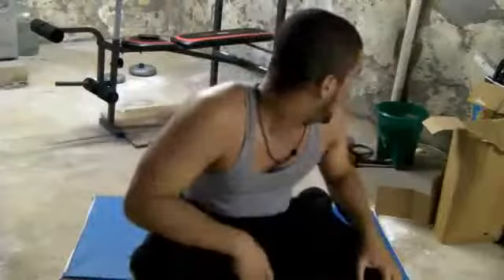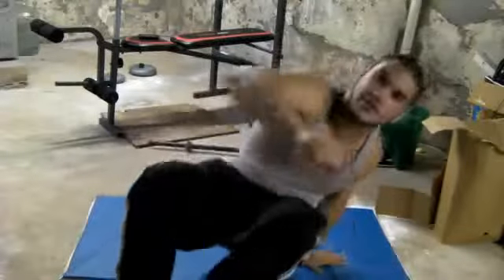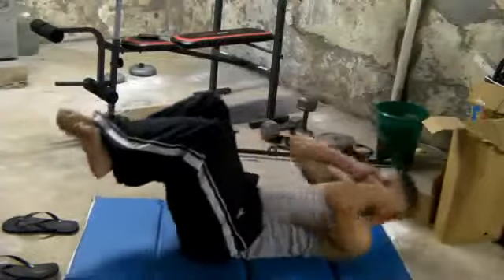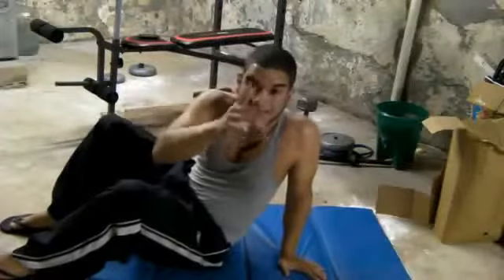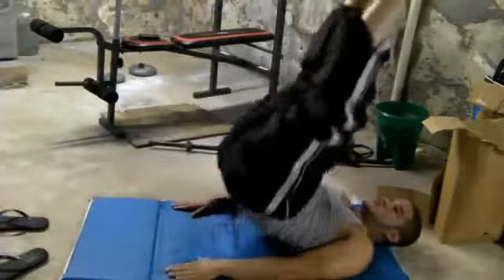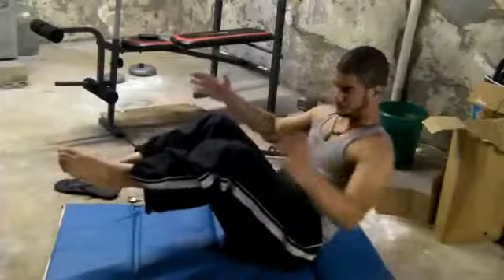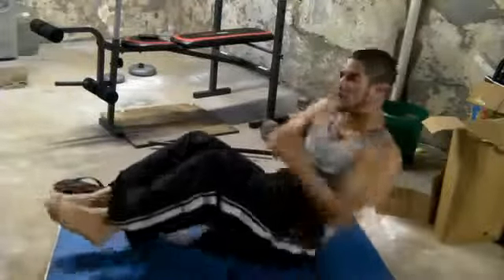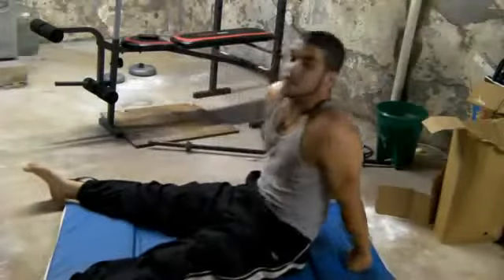How To Get Ripped Abs Review - How To Get Ripped Fast At Home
how to build muscle fast build muscle burn fat best 6 abs exercises 6 pack abs exercises 6 pack abs workout six pack shortcuts build muscle fast fast muscle gain best abs workout exercise fitness Workout burn stomach fat muscle burn fat burn the fat band exercises burn body fat abs exercises weightlifting bodybuilding six pack abs Brandon teen workout home workout Carter abs workout bodybuilder plyometrics workout rotational 6 pack abs rob riches shortcuts exercises wrestlers normal get training exercise teenager obliques crunches strength fitness Big youtube stomach hanging pushups funkmma muscle ripped burn fat sit up weight health rotate pack build funny twist bends chest loss core abs High Life Plan fast body live lose diet teen side lean knee muay thai gym six day big mma bjj how